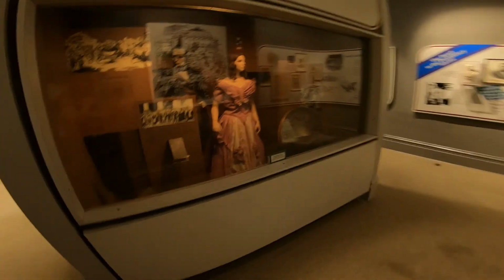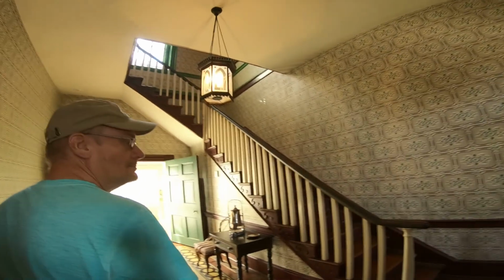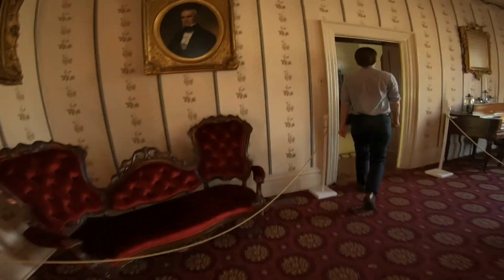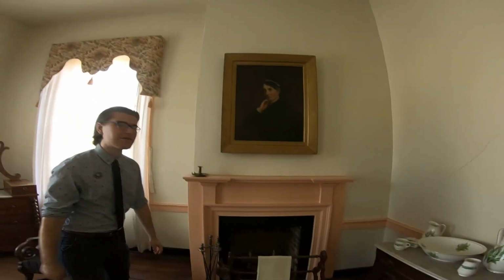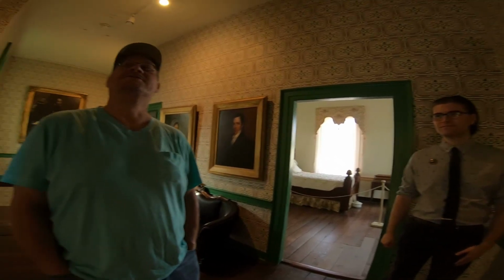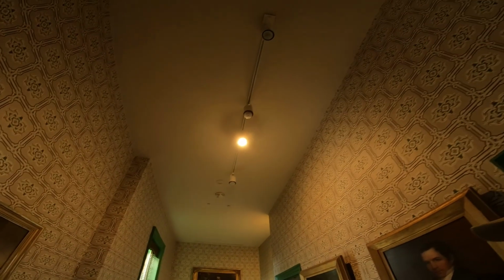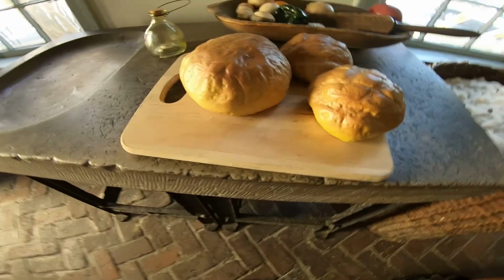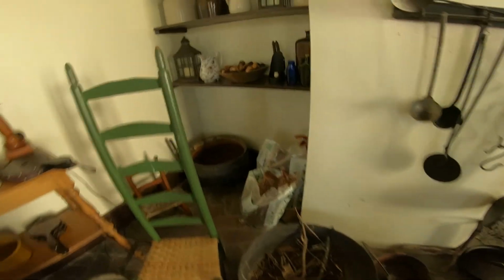PRESIDENT JAMES K. POLK HOME & MUSEUM - COLUMBIA, TENNESSEE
I am glad we were finally able to visit this place. The tour guide was knowledgeable and nice. The tour overall was awesome!